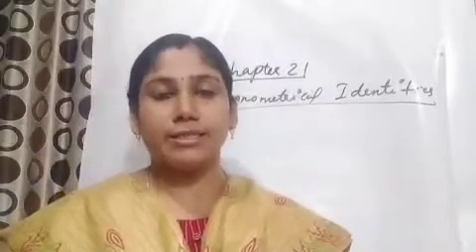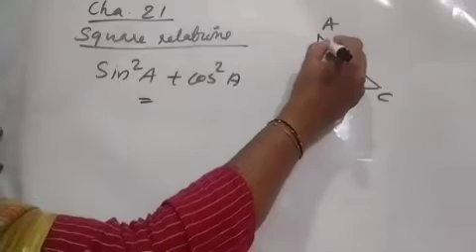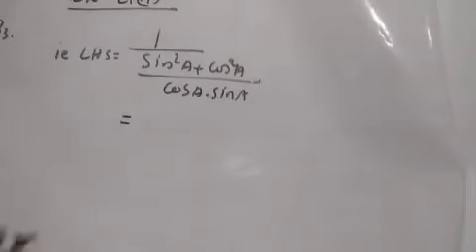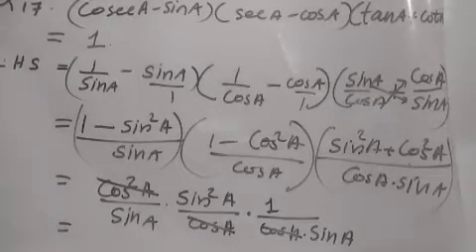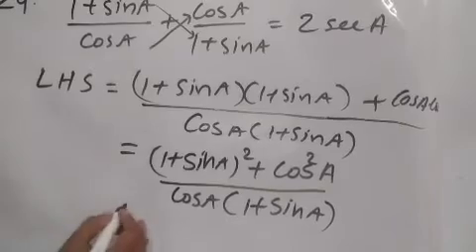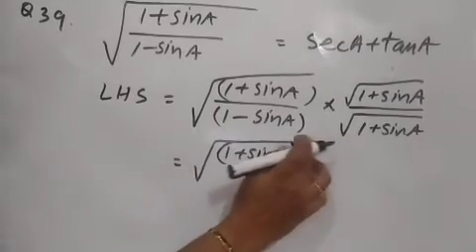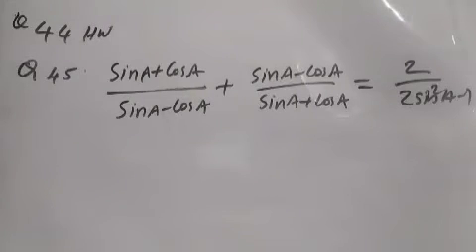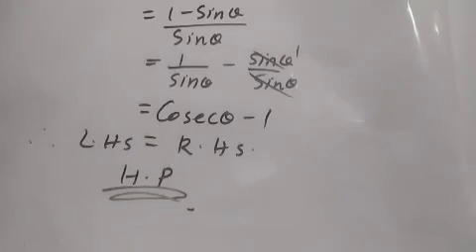CLASS X MATHEMATICS CHAPTER 21TRIGONOMETRICAL IDENTITIES PART 1